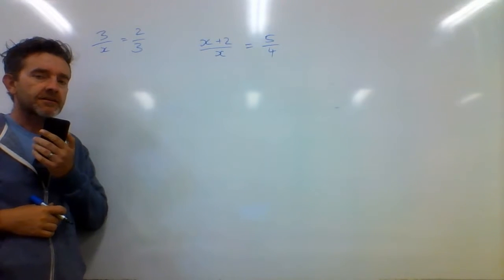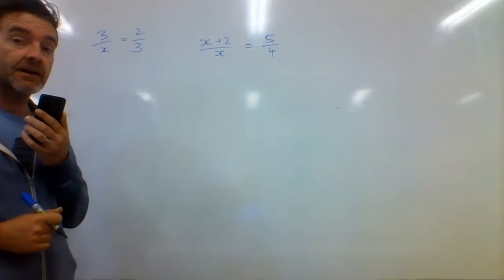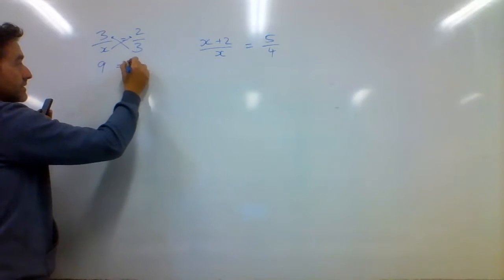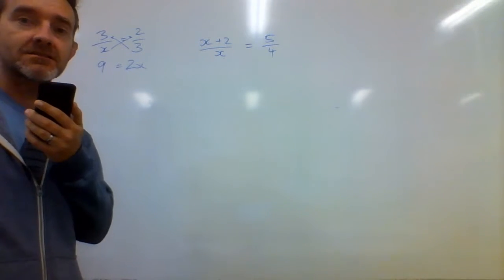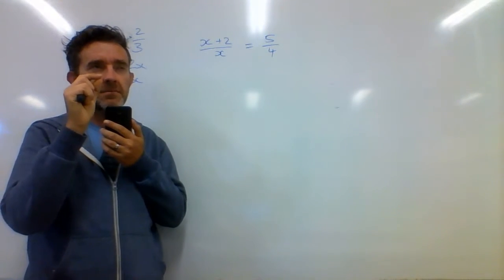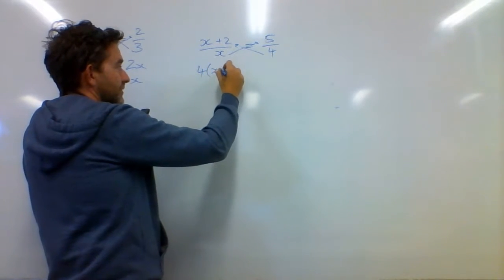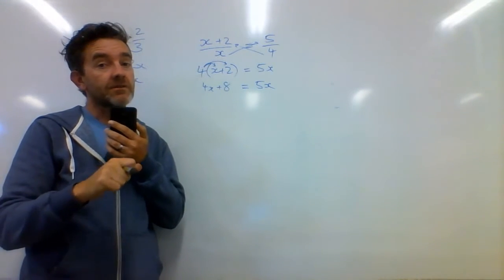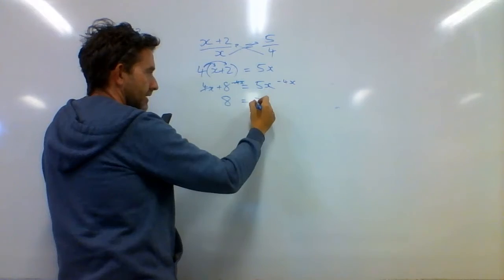Linear Equations 7: Equations with Fractions with x in the Denominator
Getting a common denominator so that we can work on the numerators. Using cross multiplication.